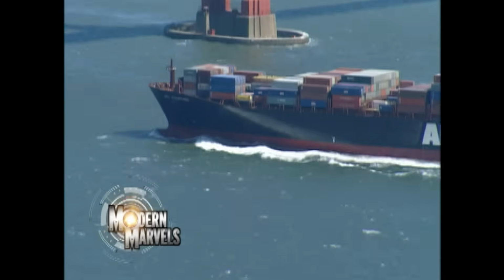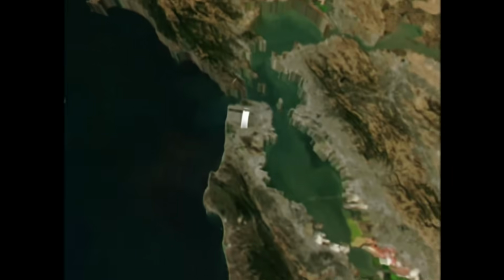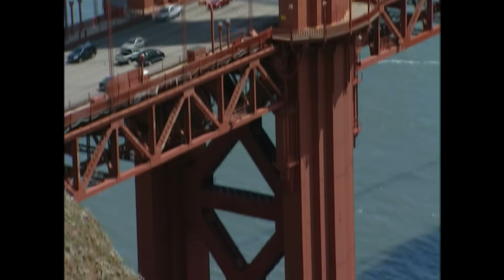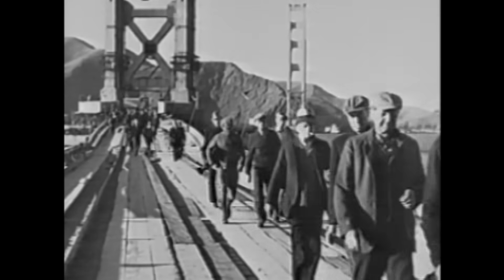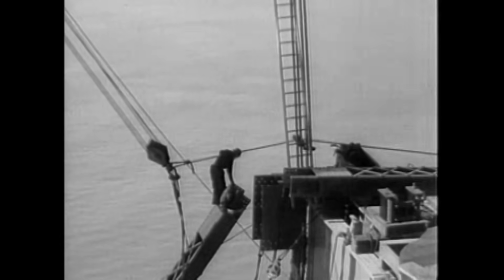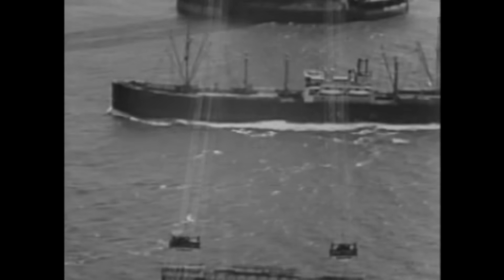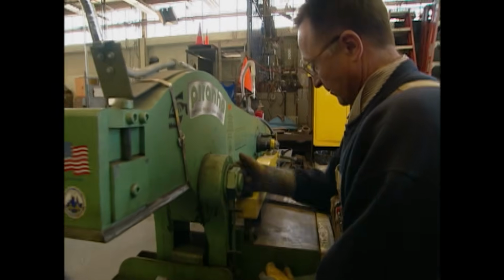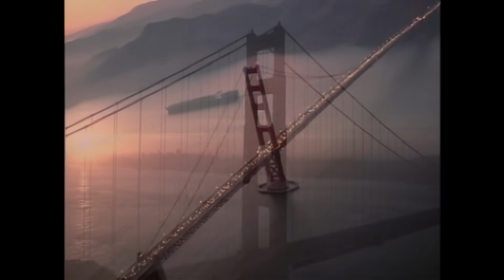Colossal Construction of the Golden Gate Bridge | Modern Marvels (S2, E6) | Full Episode | History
More than 50 years after its construction, the Golden Gate remains one of the world's great engineering marvels. It took 25-million man-hours and 80,000 miles of cable to complete. See more in Season 2, Episode 6, "Golden Gate Bridge."

Tune in to new episodes of Modern Marvels, returning soon, and stay up to date on all of your favorite The HISTORY Channel shows

History favorite Modern Marvels is back…with a fresh take and a new attitude. This time Modern Marvels goes straight for the taste buds in an all-compassing celebration and exploration of food. Celebrated food expert Adam Richman crisscrosses the country taking a deep dive into how food products are made, detailing both the process of the craft and the inspiration behind the ideas. With exclusive behind-the-scenes access to the most well-known and beloved global industry titans, and the most promising up-and-coming small-town entrepreneurs, Richman will immerse us in every step of the process. He’ll follow the journey of our nations favorite and most nostalgic foods; from raw chocolate ingredients grown on artisanal Hawaiian cacao farms, to the fantastically gargantuan factories making billions of ice cream cones per year, to your favorite snack brands and fast food restaurants. This tasty trek will paint a larger story of America and the world, taking viewers on a ride into the past, present and future—one bite at a time.

Chapters:
0:00 Introduction: An Icon of Engineering and Art
4:16 The Need for a Bridge and Early Opposition
11:11 Construction Begins: Foundations and Towers
21:04 The Bridge's Color and the Ironworkers' Peril
29:24 Spinning the Massive Cables
34:57 The Grand Opening and Public Celebration
38:15 Maintenance, Security, and Modern Retrofits
41:30 The Bridge's Legacy and Future